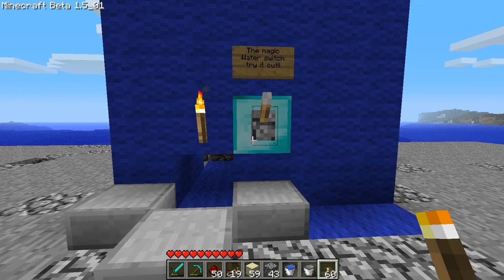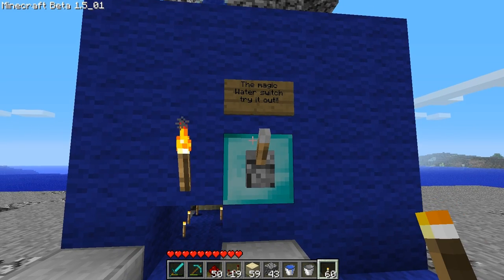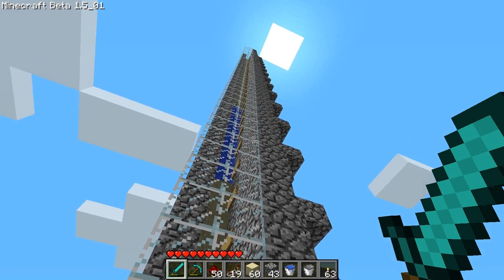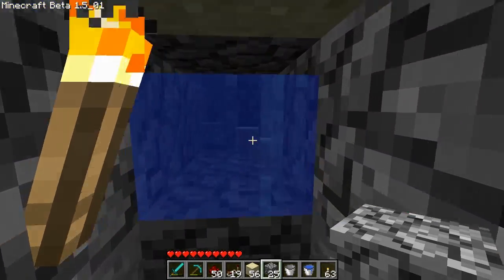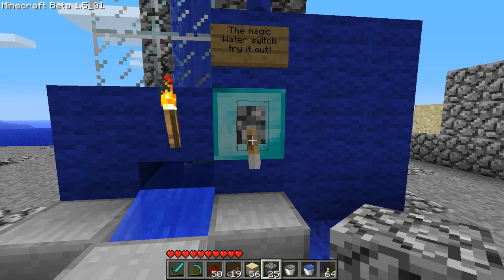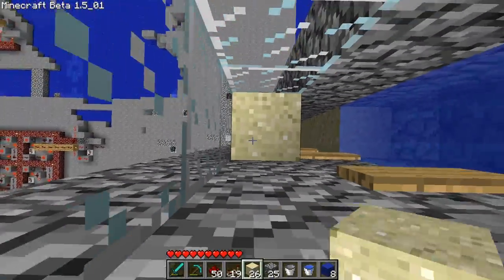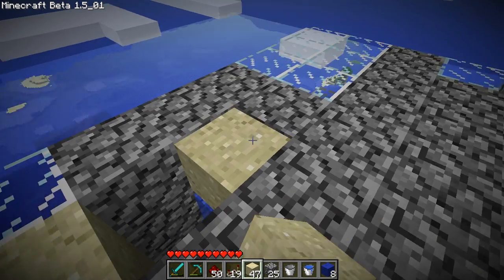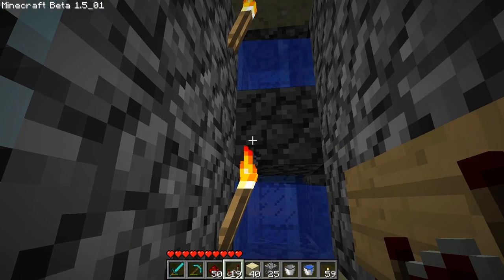Minecraft water switch on off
Hi Guys! This i my first attempt to speak English in my vids, so don't expect too much! But this invention is really usefull for many things: Build a dungeon/adventure map like the labyrinth of doom or prince of minecraftia with it.

Or make automatic wheat farms with it as beta 1.5 they also drop seeds then.Or build a toilet :-)